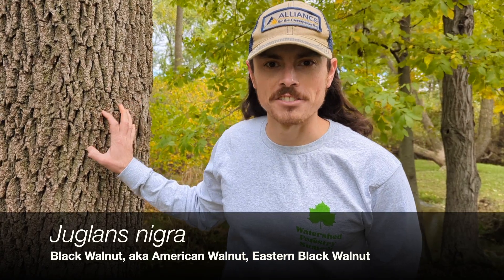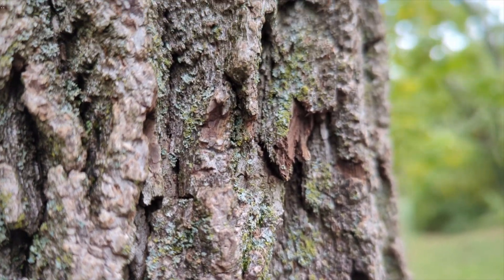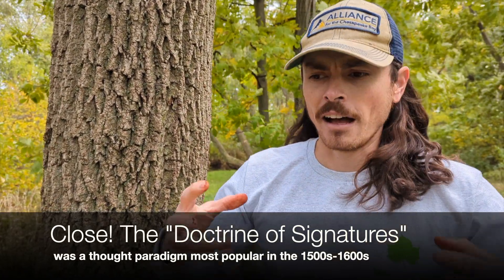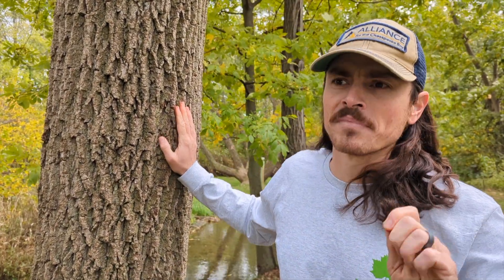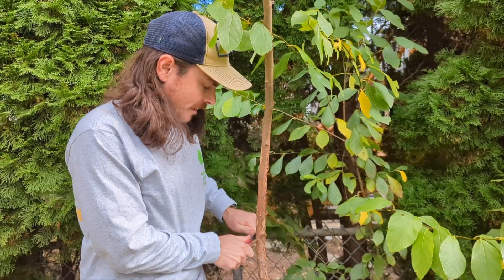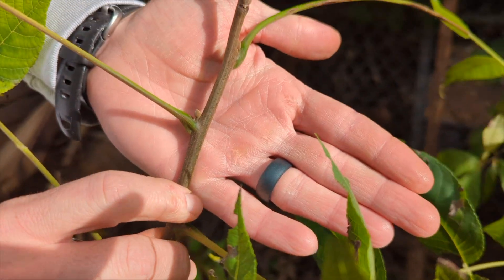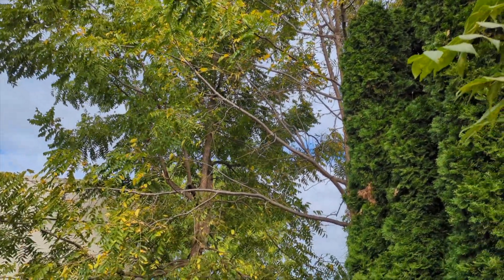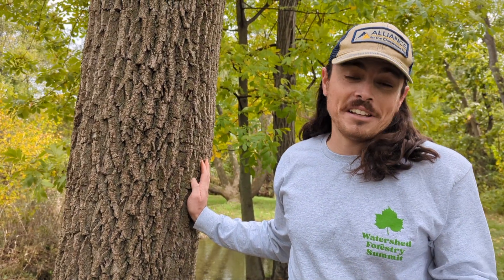Tree Talk: Black Walnut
Today we're talkin' walnut! Black Walnut that is, Juglans nigra. Black walnut is an abundant and widespread canopy tree across the eastern United States, where it is an important member of our floodplain forests.

Want more goods from the woods? Forests for the Bay is an educational program of the Alliance for the Chesapeake Bay, a nonprofit organization dedicated to improving the health of the Chesapeake Bay Watershed.

Recorded on 10/15/23 in Lancaster County Pennsylvania, by Allyson "Catkin" Davis.